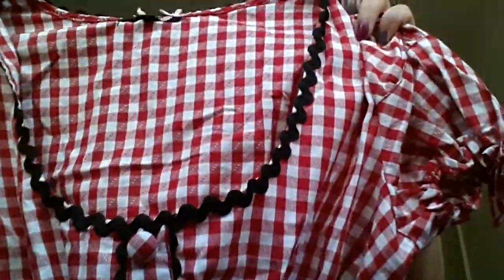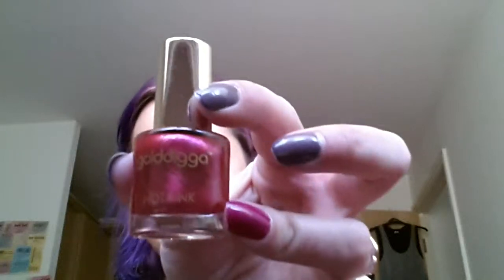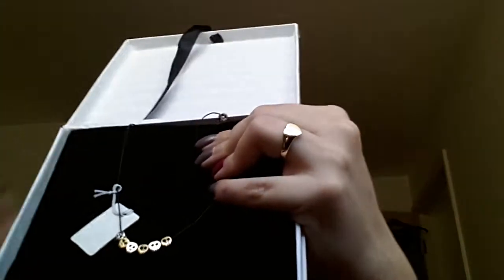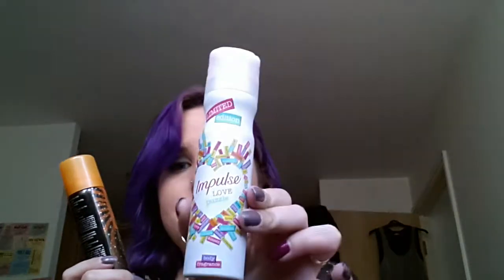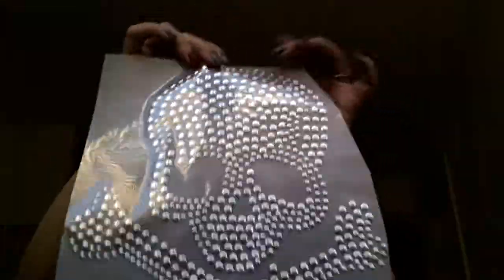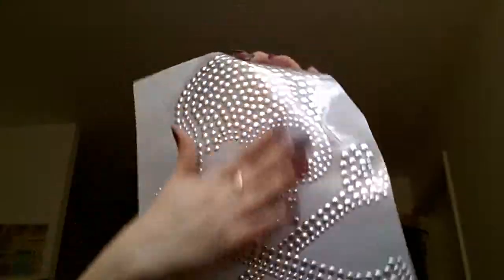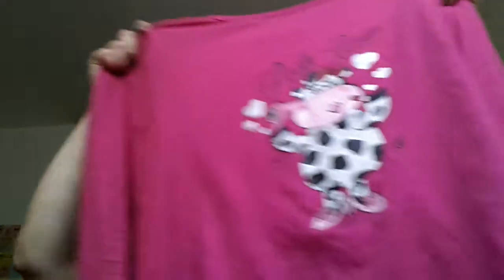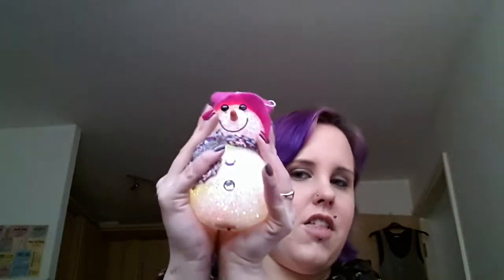What I Got for Christmas 2012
Hi All,

Just a quick video of what I got for Christmas 2012 in case anyone i interested.

Sorry if the colours are a bit washed out, I tried filming this one with the front facing camera on my phone so I could see what I was doing!

xxx